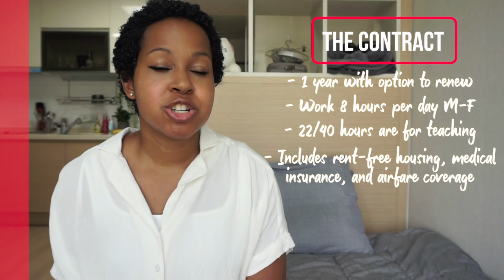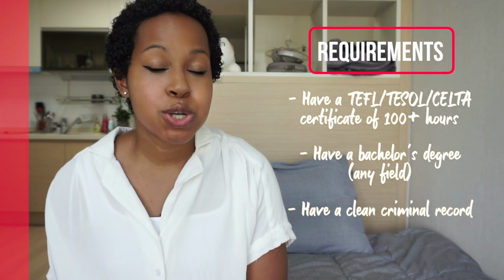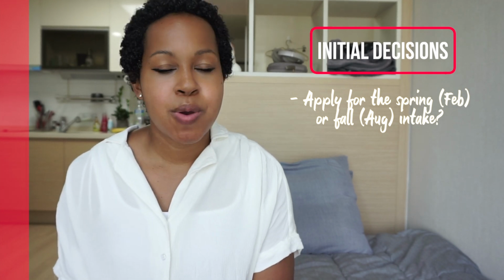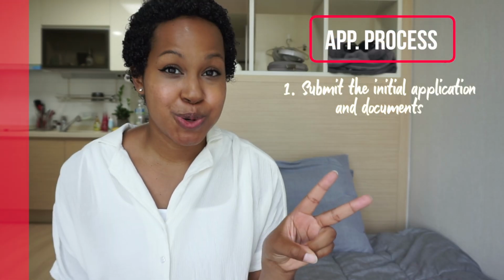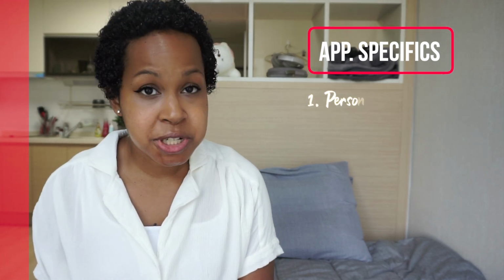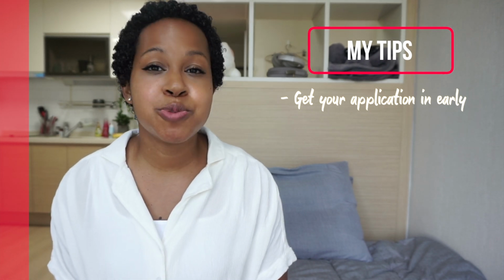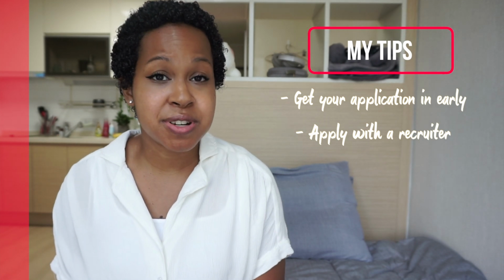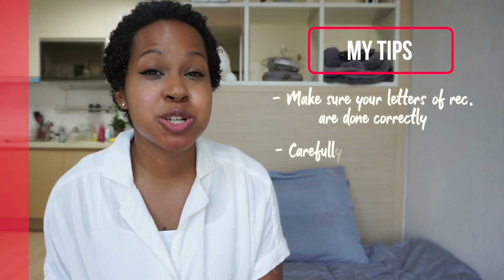HOW TO TEACH IN KOREA // Becoming an EPIK teacher + application tips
In this video I talk about how to become an English teacher in South Korea with the EPIK program.

⏰ // TIME STAMPS
0:00 Intro
0:45 What is EPIK?
2:50 The Requirements of EPIK
6:00 The EPIK Application Process
9:42 What You Need to Apply
12:12 My EPIK Application Tips
16:40 Closing

🌐 // USEFUL LINKS
EPIK Required Documents (proof of English education criteria can also be found in the pdf document on this page)